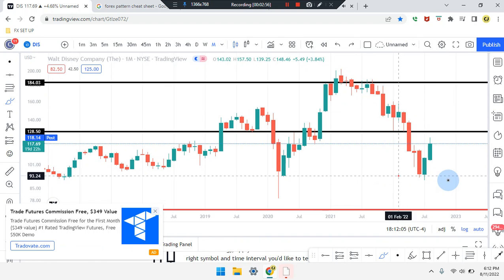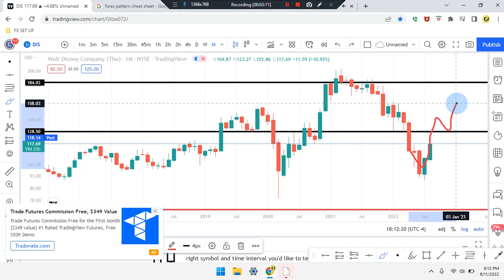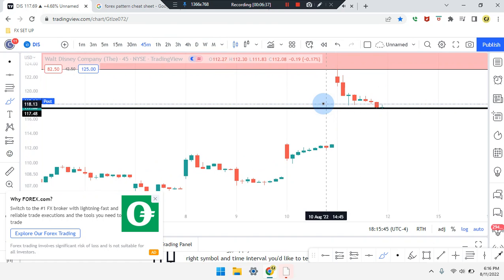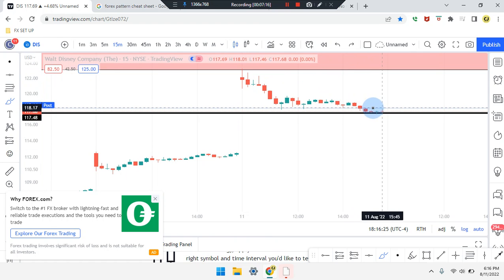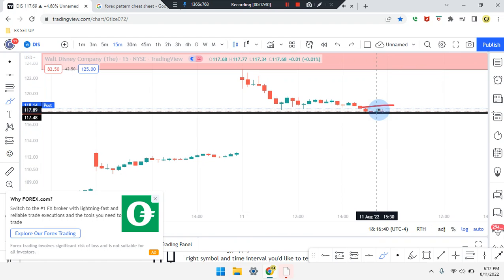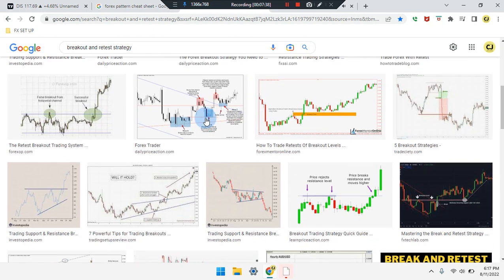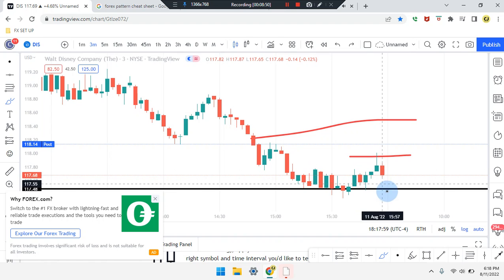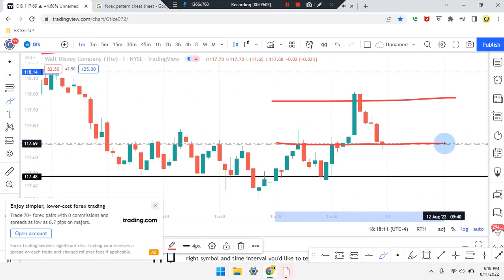Cam Jones FX DAILY ANALYSIS 353 (DIS)(STOCK)(Walt.Disney.Co)